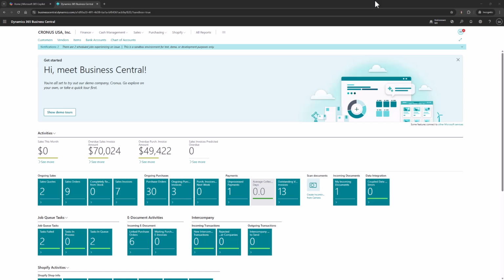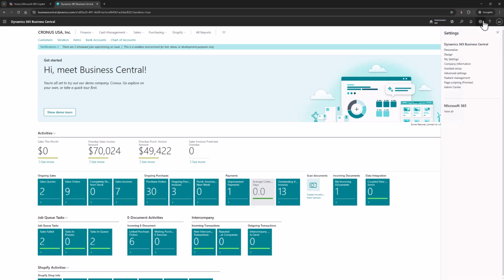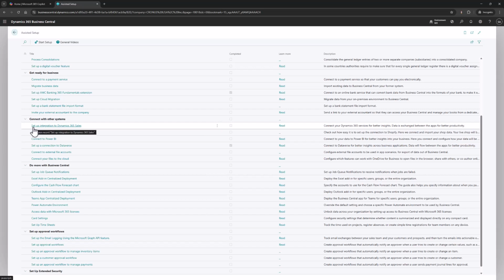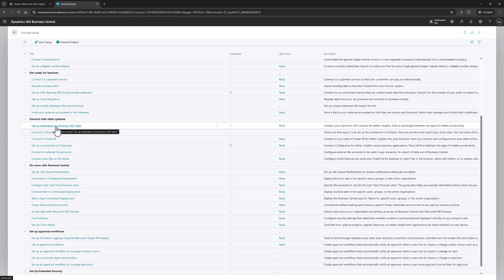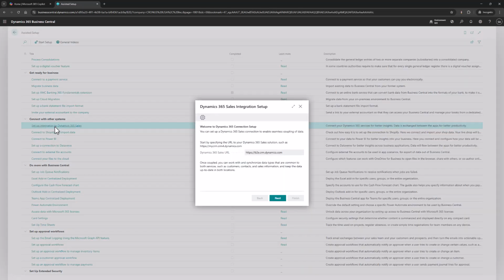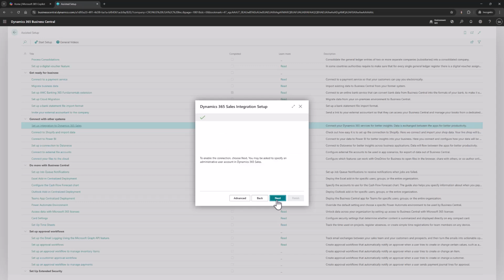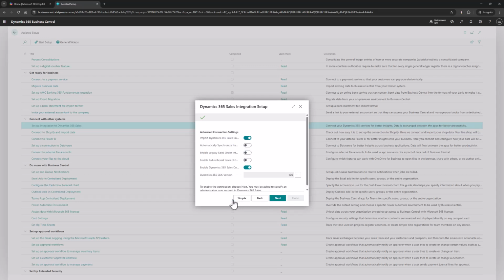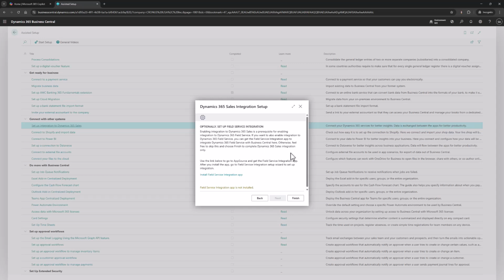How to Integrate Dynamics 365 Sales with Business Central: Step-by-Step Guide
In this video, we walk you through the process of integrating Dynamics 365 Sales with Business Central. Learn about the prerequisites, setup steps, and advanced options for seamless integration. Discover how to enable bidirectional sales order integration, synchronize item availability, and configure table mappings for optimal data synchronization. Follow along to ensure your systems are fully integrated and ready for efficient sales management.

Key topics covered:
   - Prerequisites for integration
   - Setup process in Business Central
   - Advanced integration options
   - Synchronizing item availability
   - Configuring table mappings

Watch now to master the integration of Dynamics 365 Sales with Business Central!